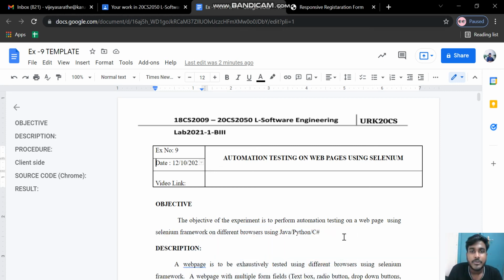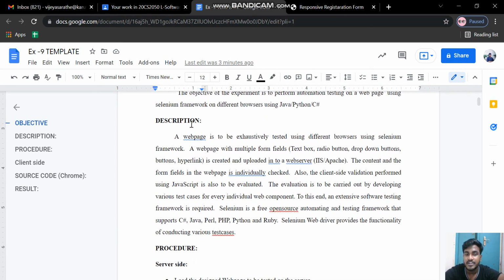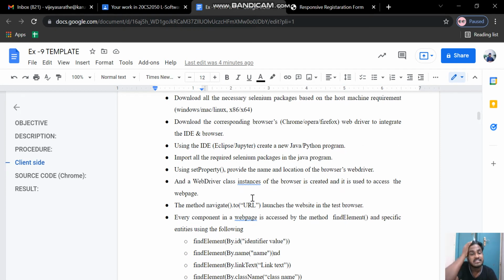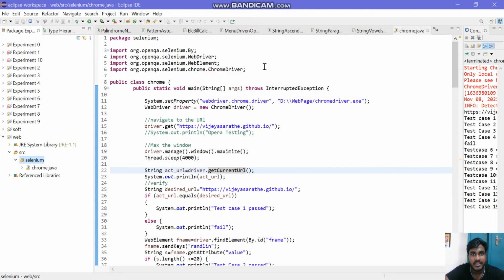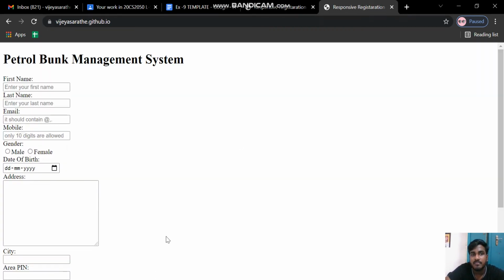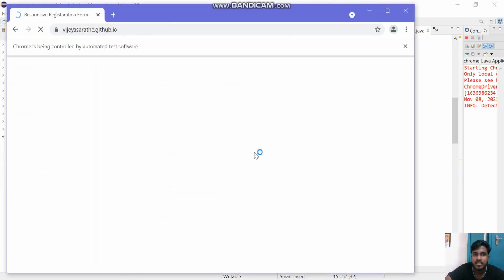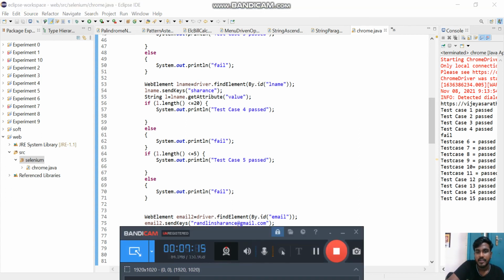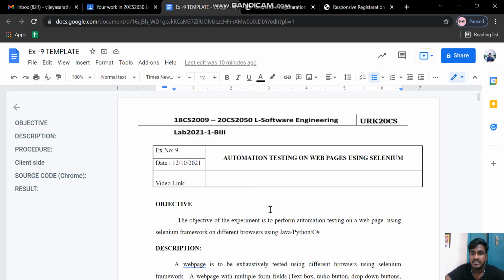AUTOMATION TESTING ON WEB PAGES USING SELENIUM | SOFTWARE ENGINEERING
The objective of the experiment is to perform automation testing on a web page  using  selenium framework on different browsers using Java/Python/C#